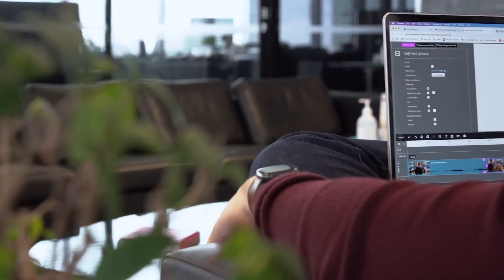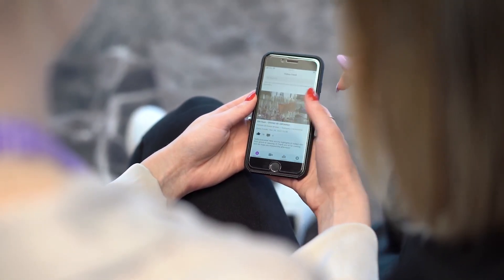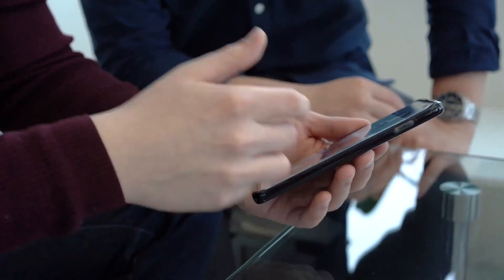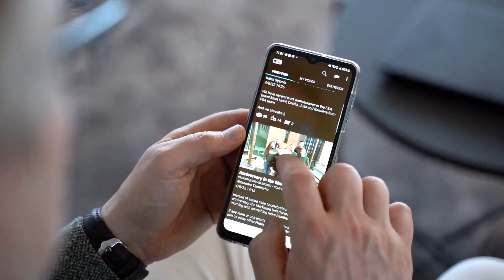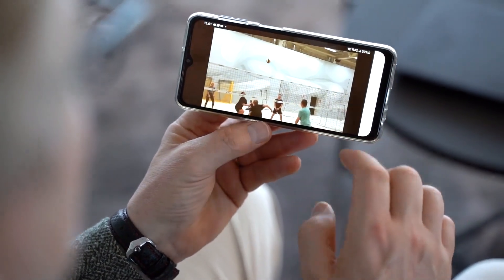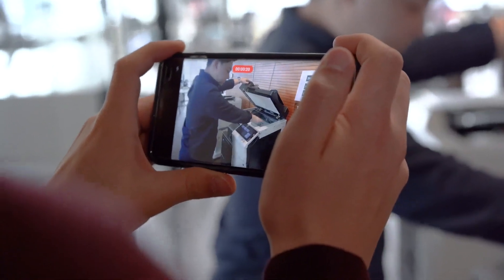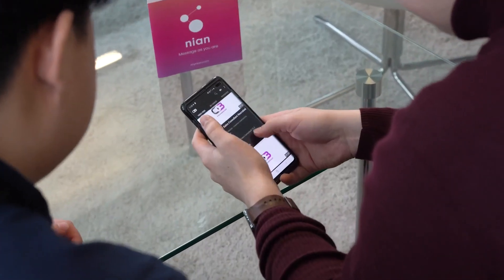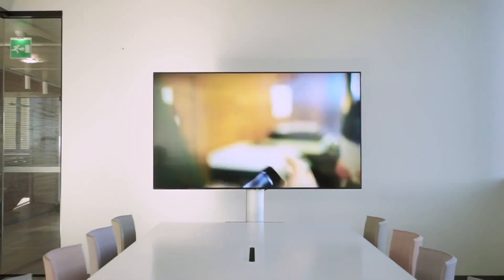Dream Broker Studio - short walkthrough of solution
Dream Broker Studio is an easy-to-use, private cloud-based software for managing the whole life cycle of online videos.

Studio helps people and enterprises communicate, collaborate and learn with online video. Designed for end-to-end workflows, it allows anyone to easily create, edit and share online videos, anywhere, anytime and on any device.